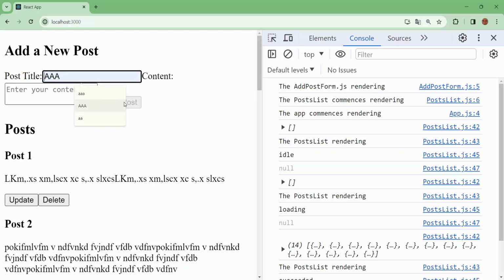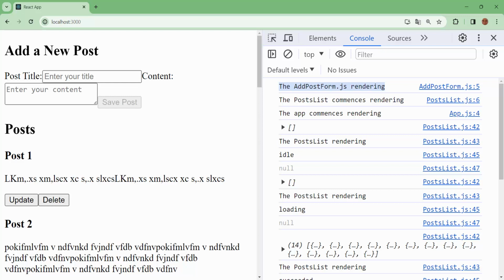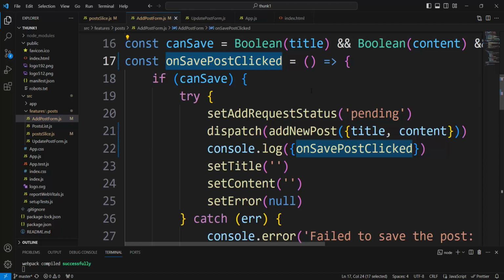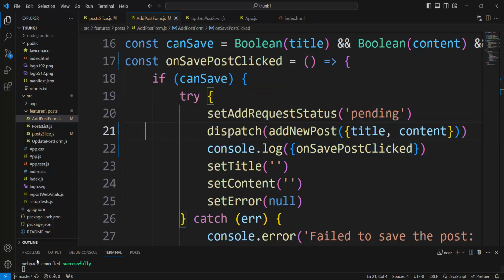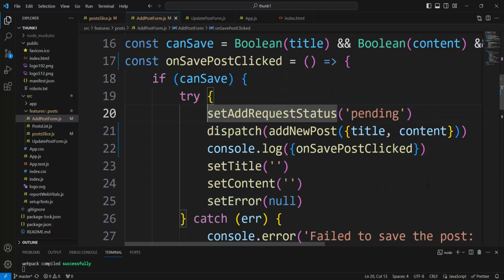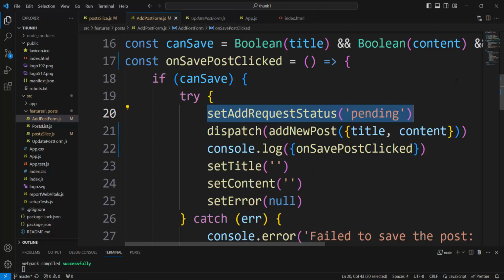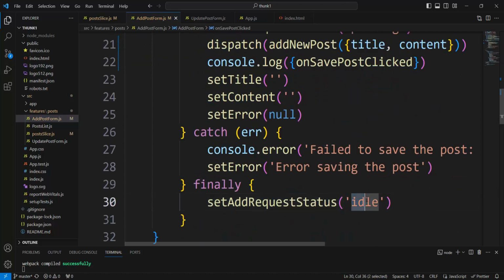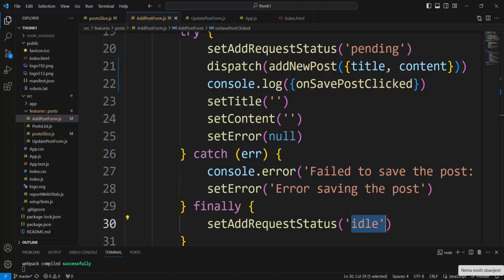Why AddPostForm did not re-render